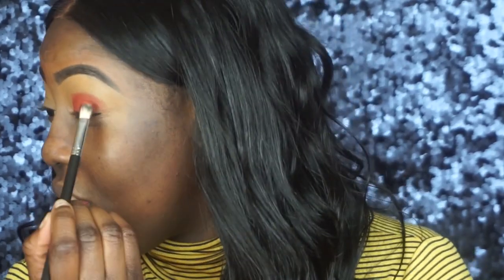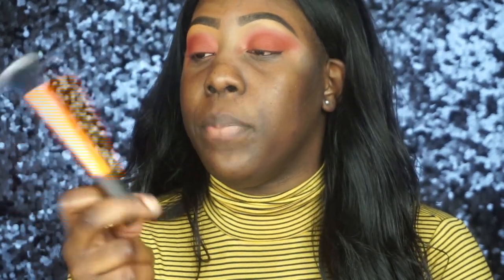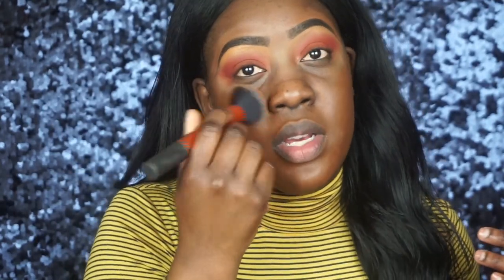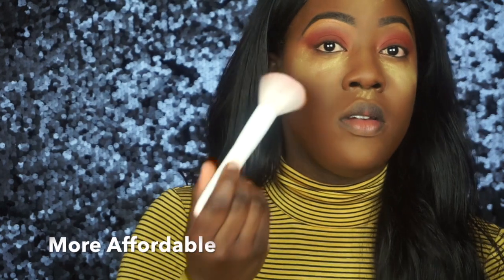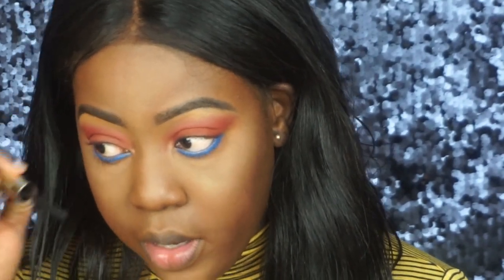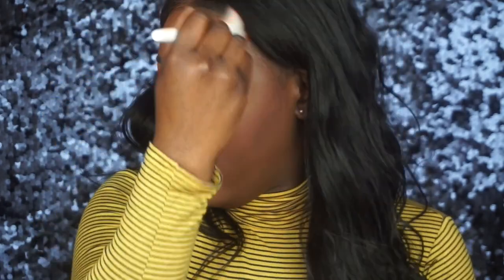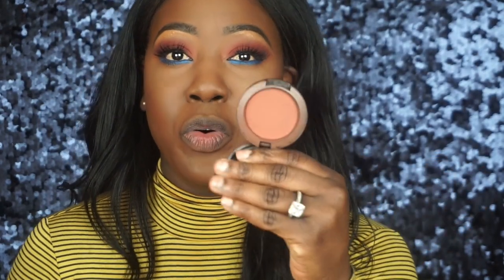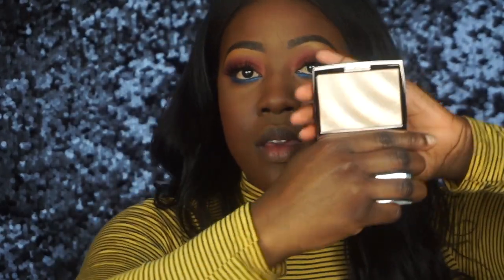POP of Color Spring Makeup Look| Blue Liner| Ren Hibbert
P R 0 D U C T S

Brows: ABH Ebony Dipbrow Pomade
Concealer to set eyes: Nars Soft Matte
Eyes: Juvia's Masquerade Palette - Ada & ___
Foundation: Black Opal- Black Walnut
Concealer: Maybelline Age Rewind
Set underlies: Sacha Buttercup
Set Face: Maybelline Loose Finishing Powder- Dark
Bronzer: Colorpop Bits and Pieces
Blush: Mac Rasin
Highlighter: ABH Amrezy
Setting spray: Kat von D lock it
Lipgloss: Fenty Beauty GlossBomb